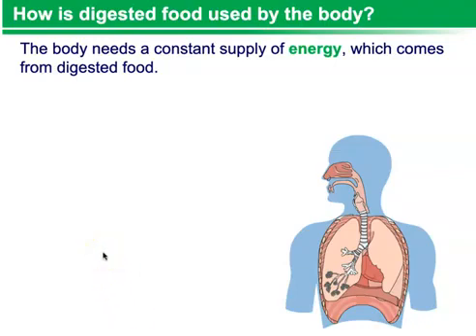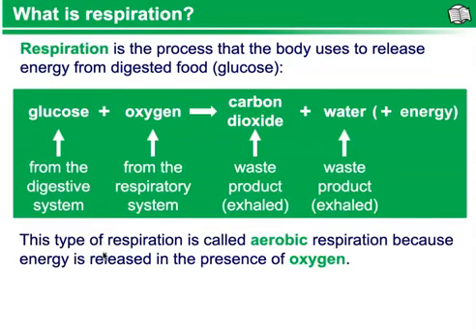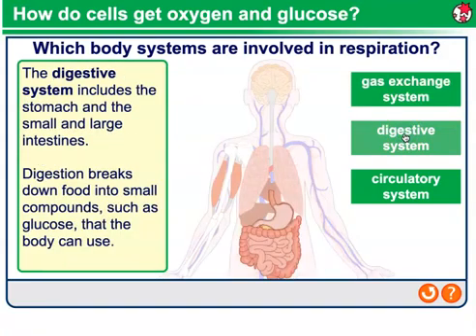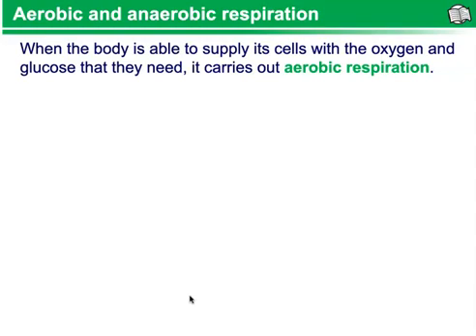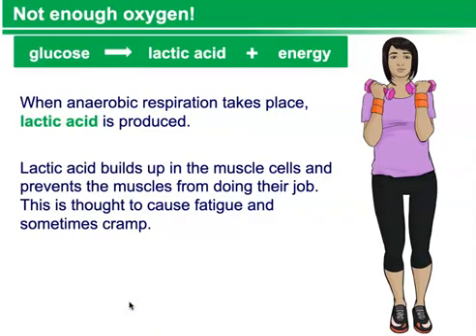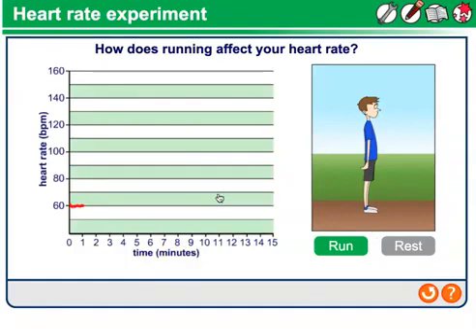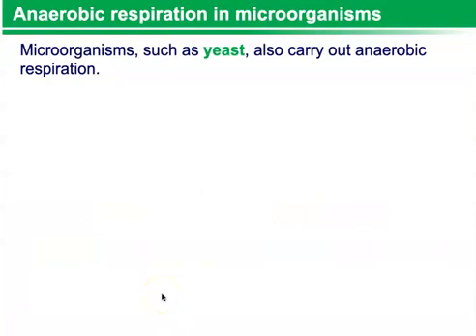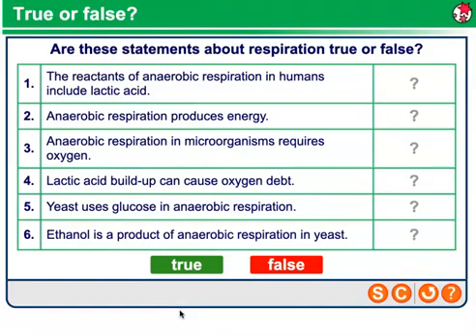Cellular Respiration Lesson